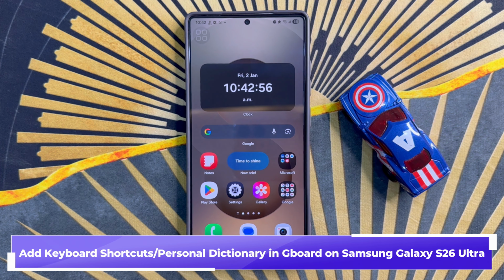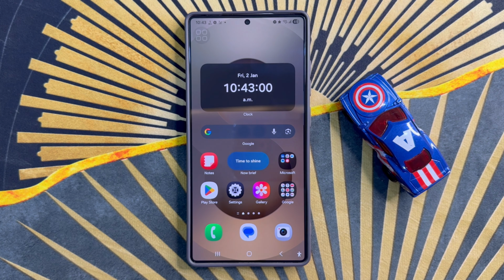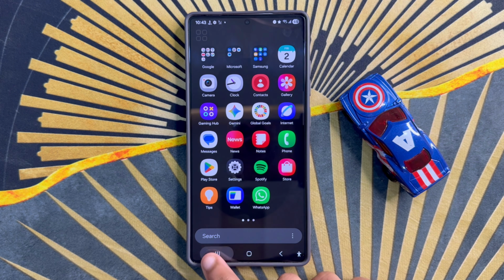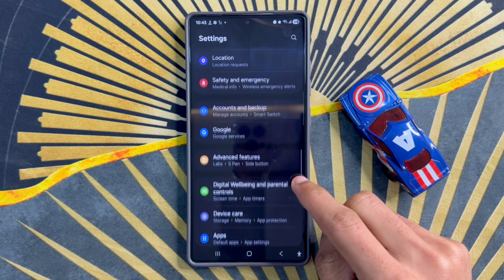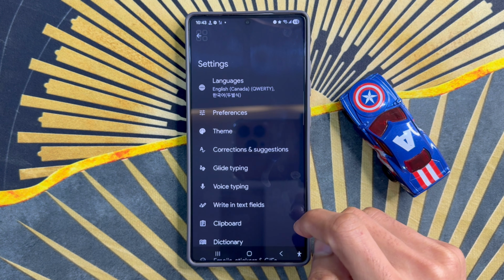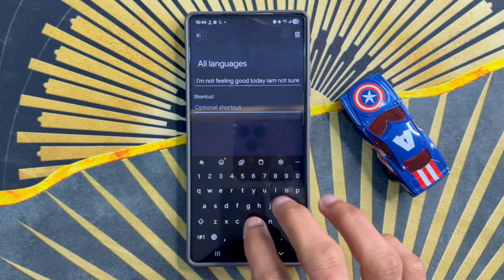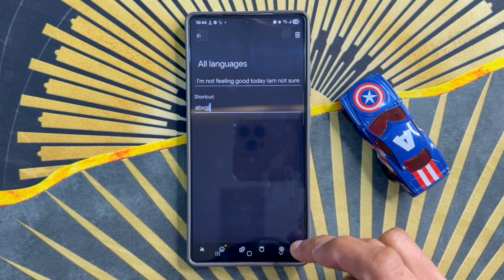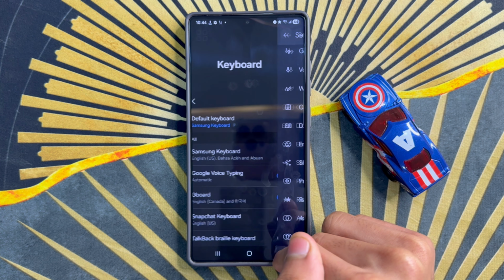How to Add Keyboard Shortcuts/Personal Dictionary in Gboard on Samsung Galaxy S26 Ultra